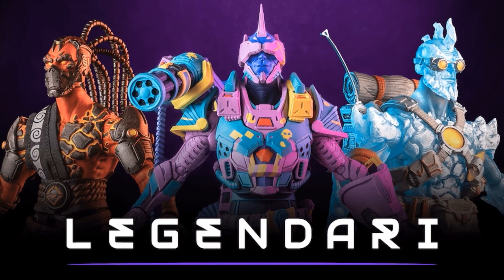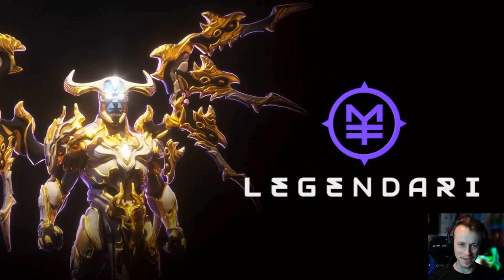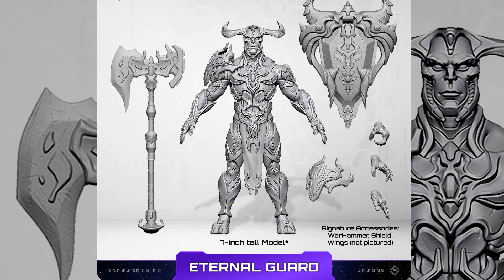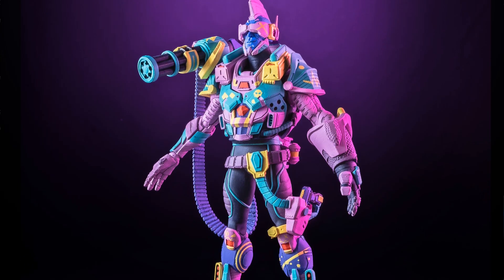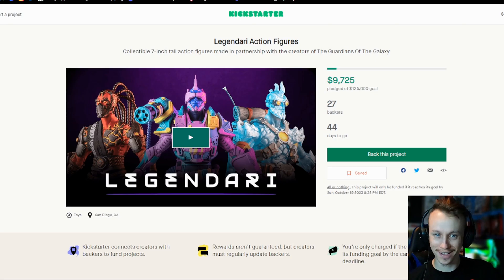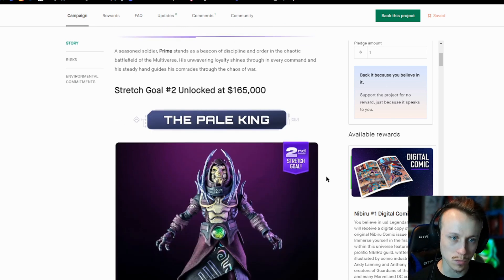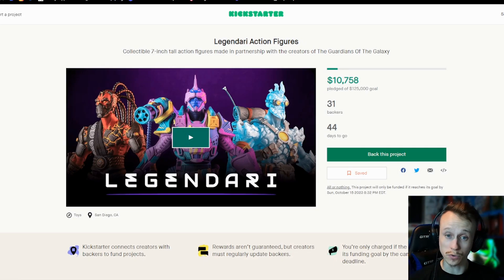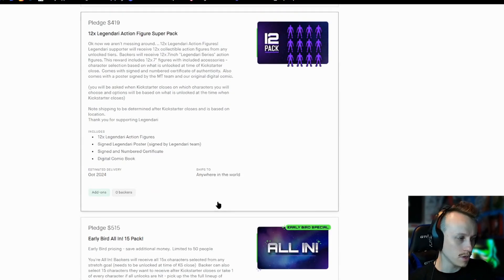This new Kickstarter looks INCREDIBLE!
These new figures are ready to back on Kickstarter now, and they look so cool!!